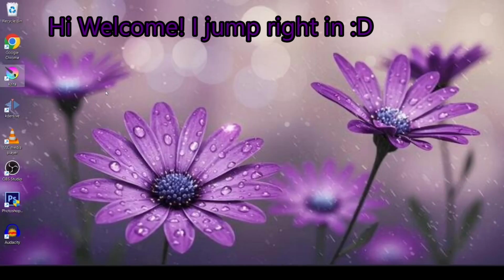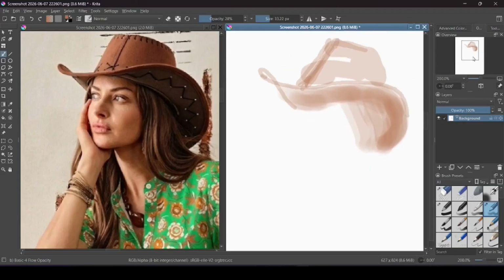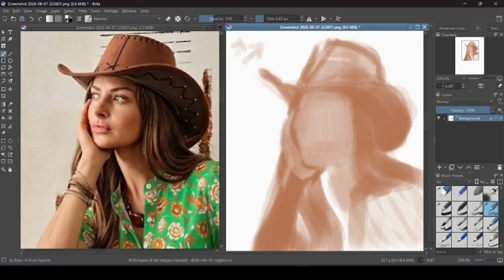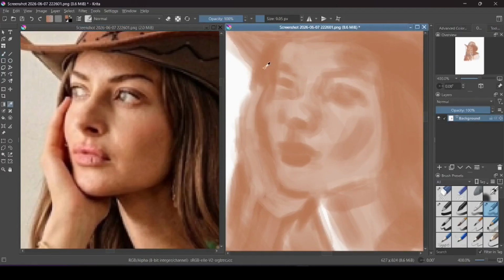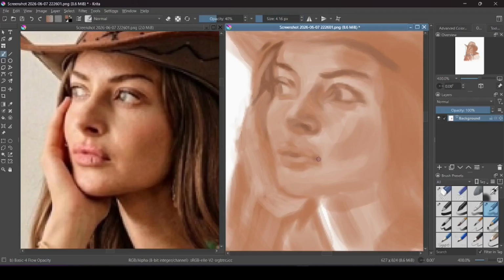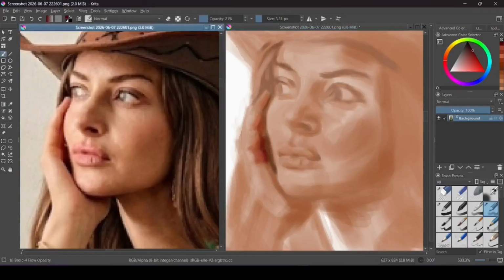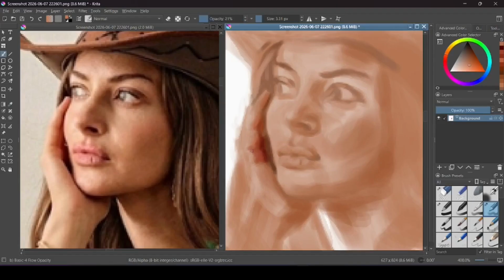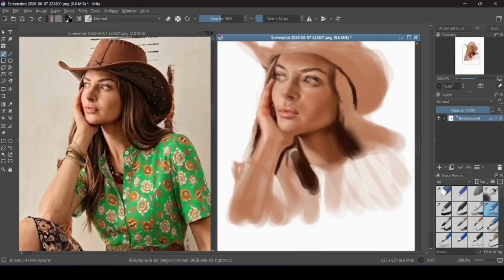Learn how to use the basics in the free art program "Krita" , life chit chat and my love for God.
In this video I give a bit of a walkthrough on how I approach a painting in Krita. I also talk about other artists that have improved my art and have inspired me.  @Mello-AOTRT  ,  @WatercolorbyMcCraw  and @Miriamhoffmann  Yes these artist are amazing! I also go into my life a bit. I hope y'all find this helpful. Have a blessed day!